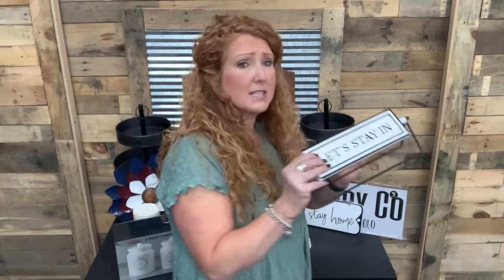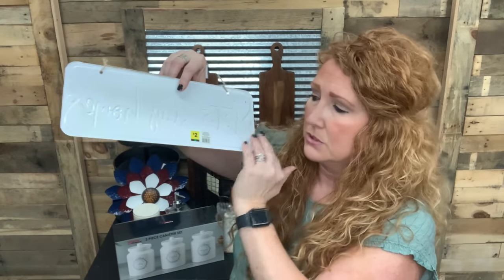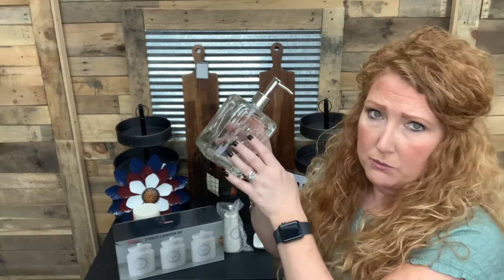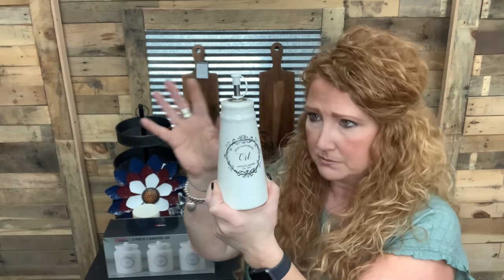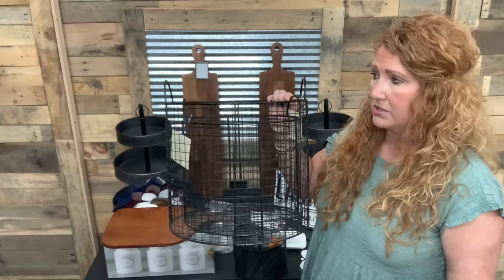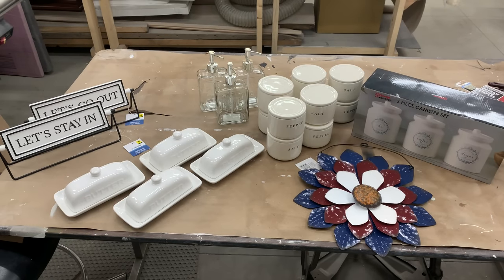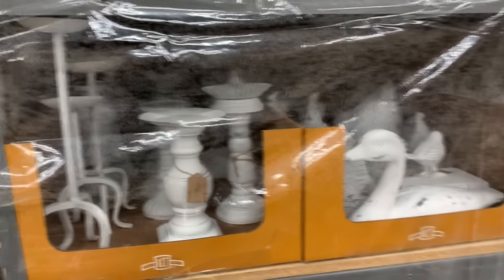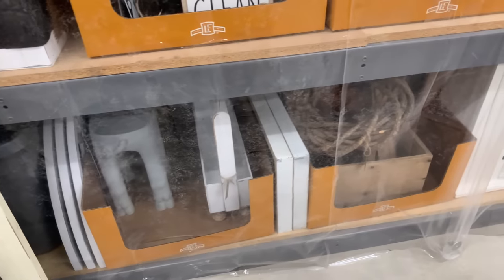Dollar General Finds || Target Clearance || What Did I Find To Resell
In this video I will be sharing some of my finds from our thrifting weekend adventure. Not only did with go thrifting but we stopped at many different Dollar General store to see what they had that we could use for fillers while we are doing our DIY.

Yaheetech Black Steel Boltless Rivet Rack,5 Adjustable Shelves,59.1inch Height,4 Pack